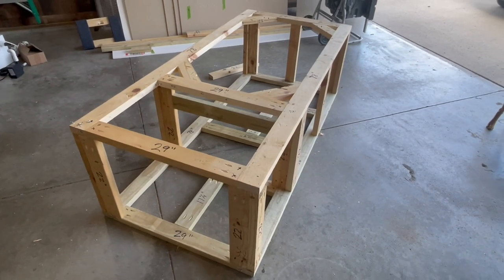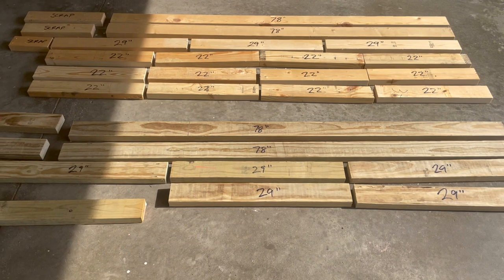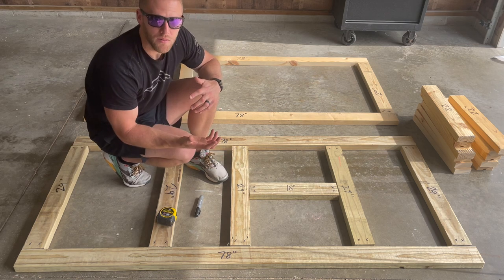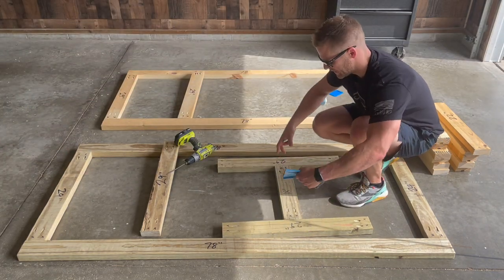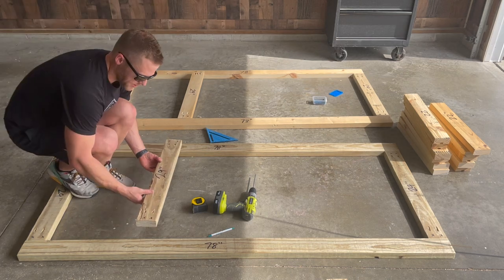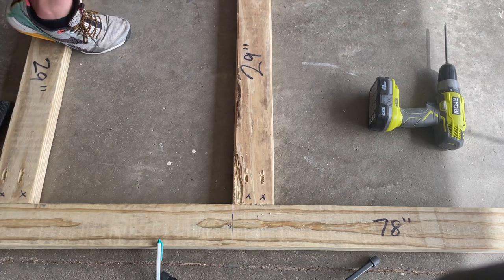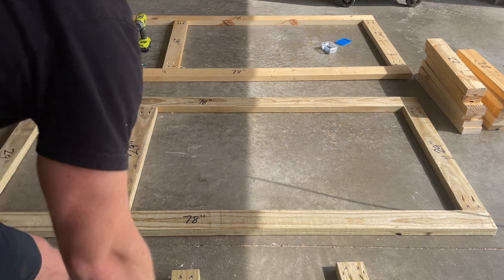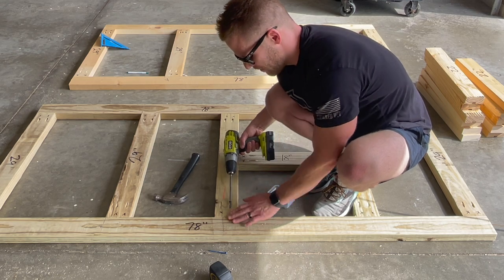Building a DIY Cold Plunge | Framing (Part 1)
This is *Part 1* of how to frame and build my DIY Cold Plunge. I am keeping this unit outside year-round in Minnesota with hot/humid summers and cold/snowy winters. Follow along to see the whole process from start to finish! (Sign up for the newsletter at the linktree link above 👍)

Essential Tools:
Saw
Drill
Kreg Pocket Hole Jig
Pocket Hole Screws

💥 Parts/Supplies List for the Complete Build 💥
- 100 Gallon Rubbermaid Stock Tank
- Penguin Chiller (1/2HP HE)
- Danner 1200 Pump
- 3/4" Tubing & Fittings